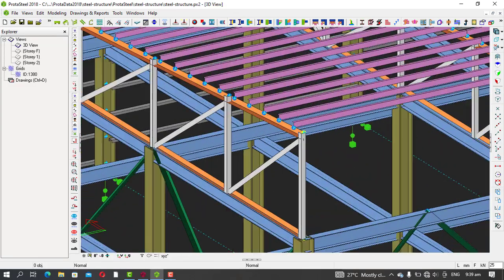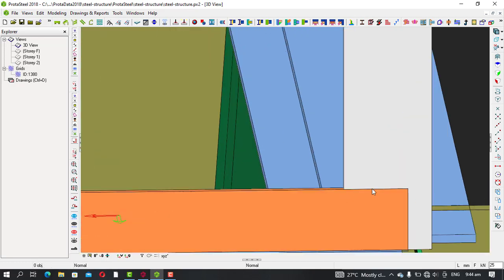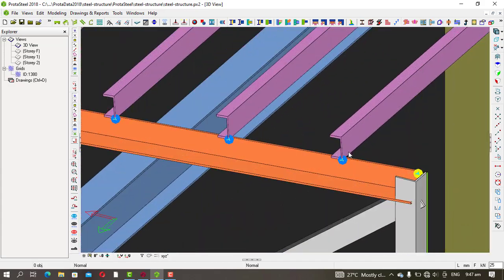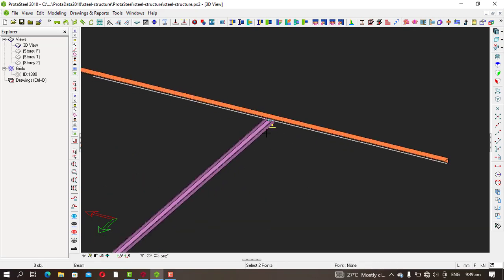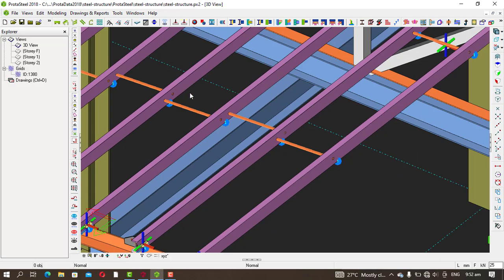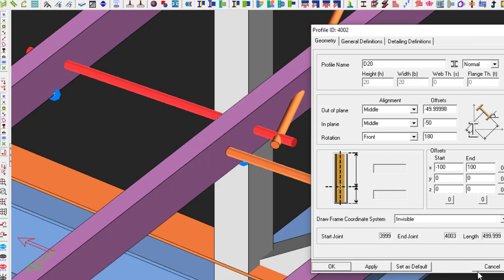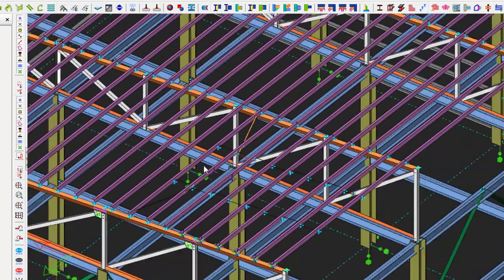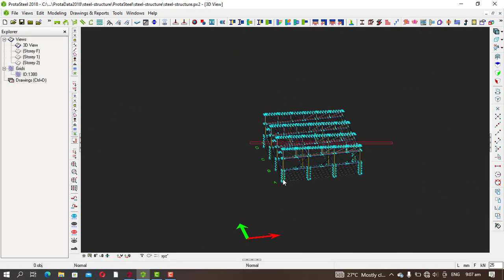The detailing of a steel roof truss with ProtaSteel (macros).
Here Is the link to the last video on how to model a steel structure. You might want to check it out 👇🏾